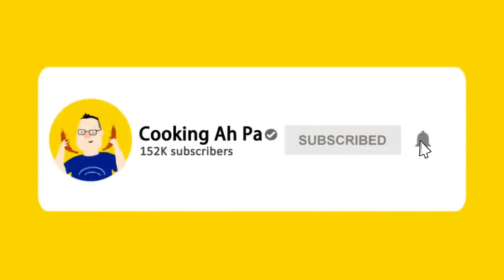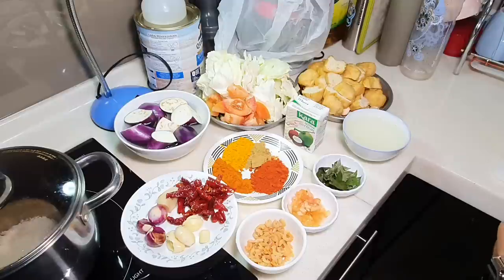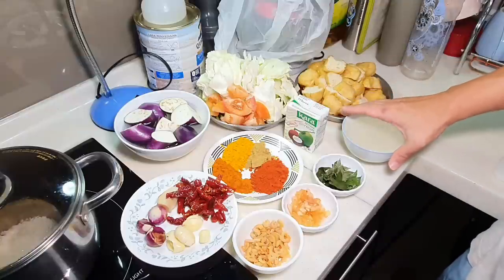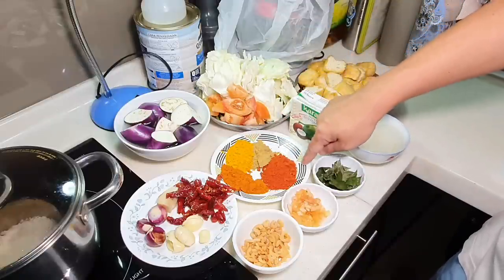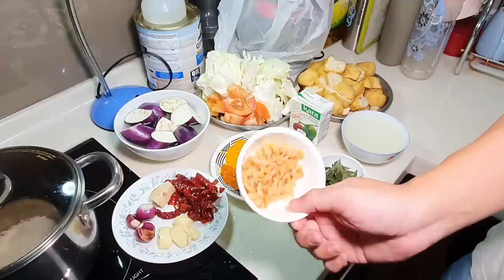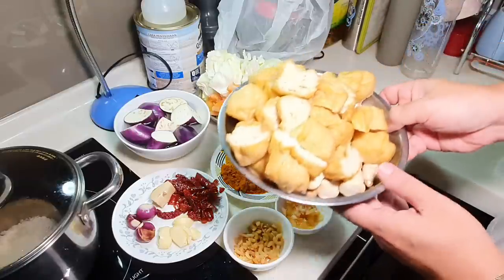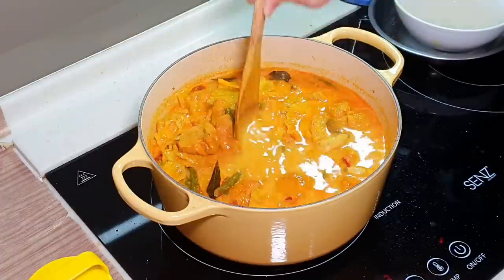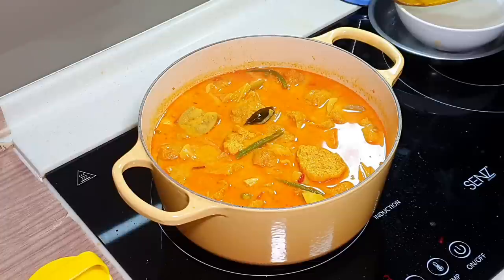Curry Vegetables and taupuk